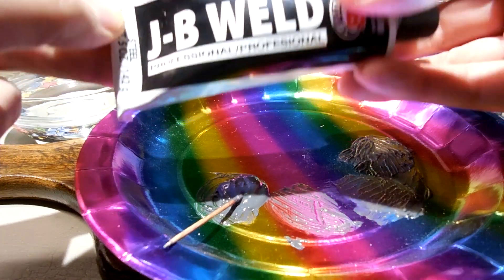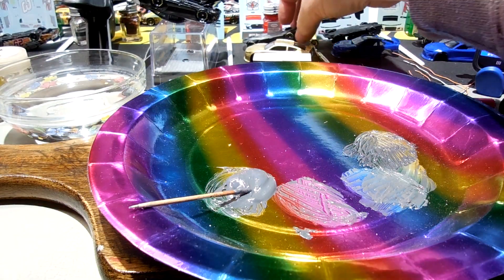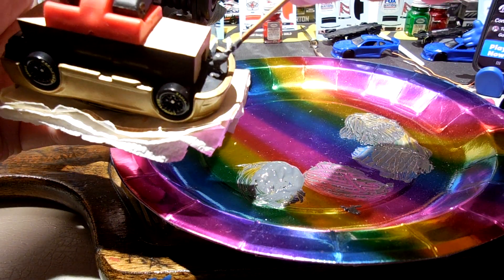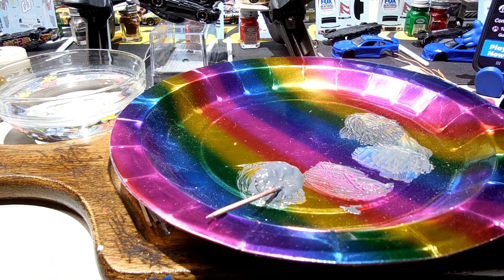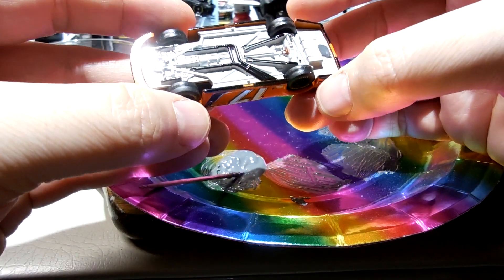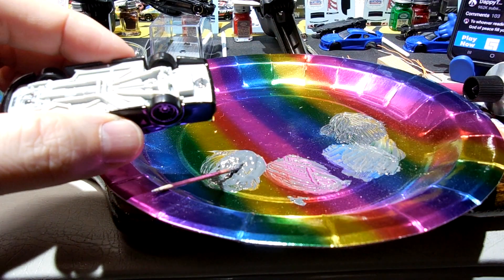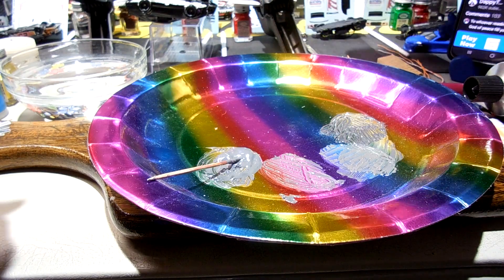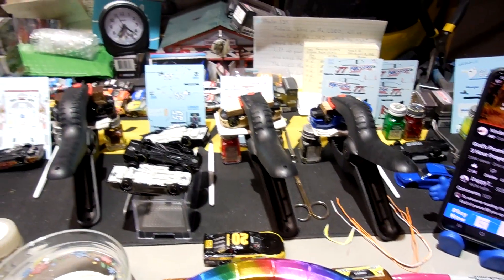Clamping these 2022 Next Gen NASCAR Custom 1/64's are a must.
Not just clamping but also crafting some wood slices to spread the load.